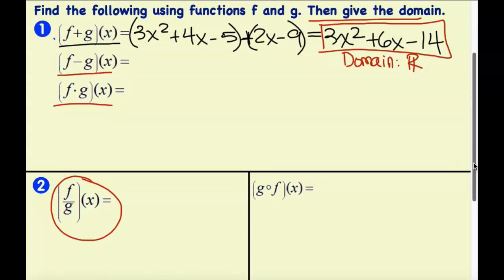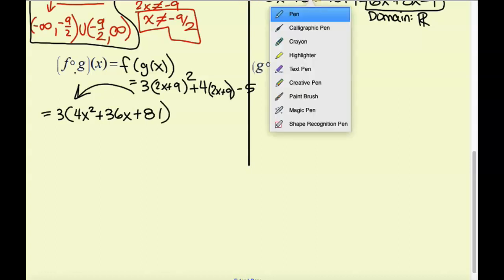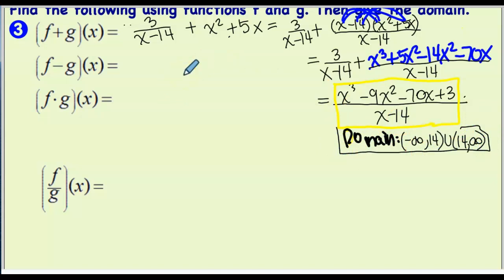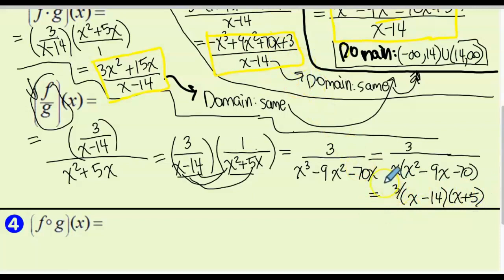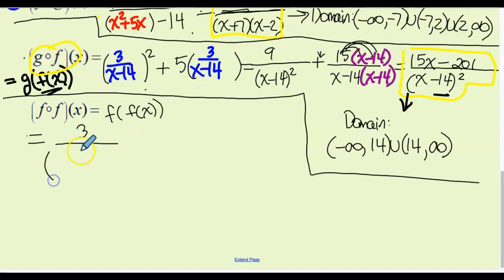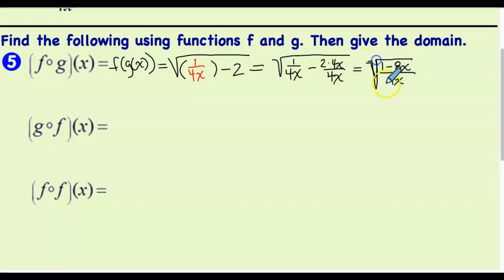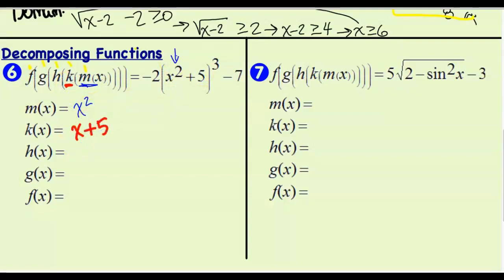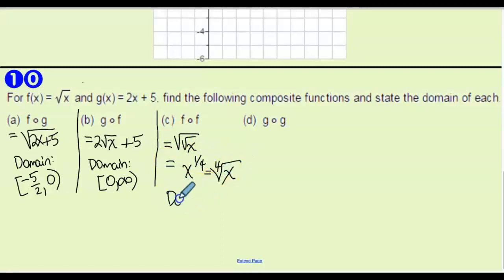Hon_PreCalc_1_2_Video_Notes